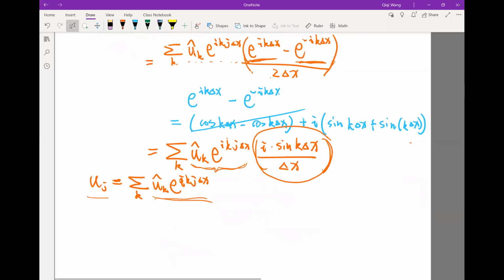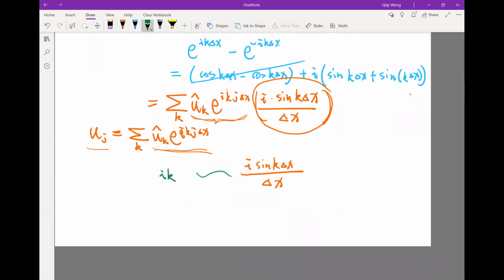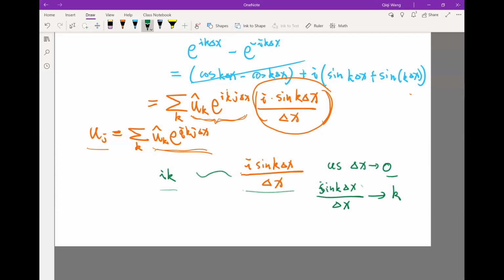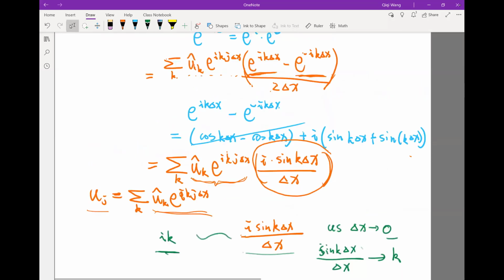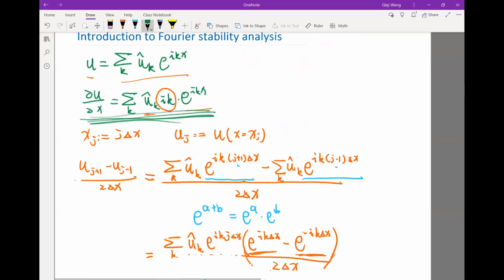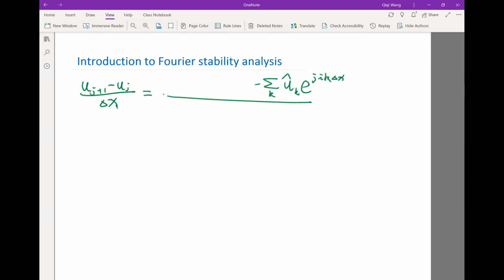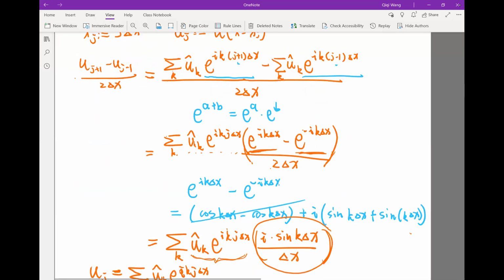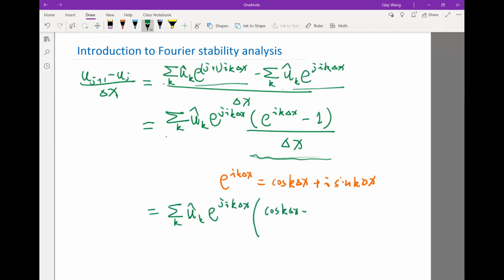Lecture15.05. Using Fourier to quantify stability for central differencing and upwinding